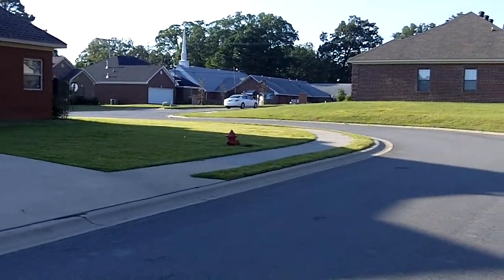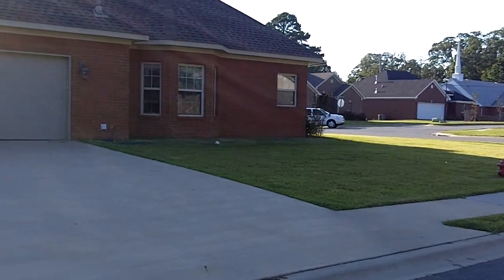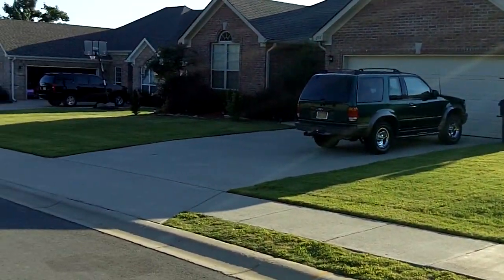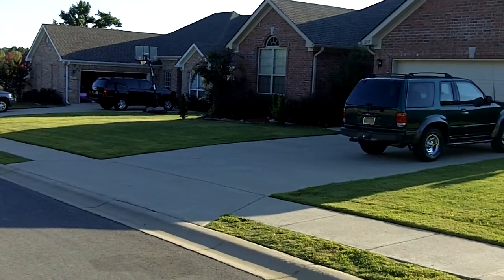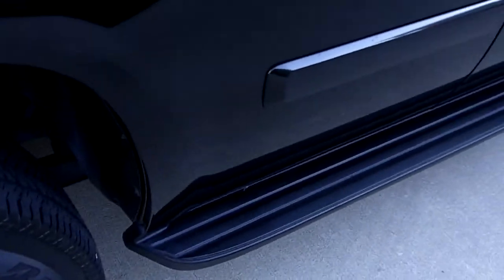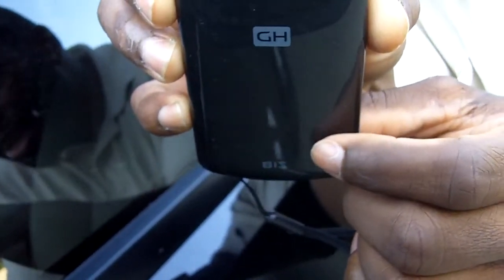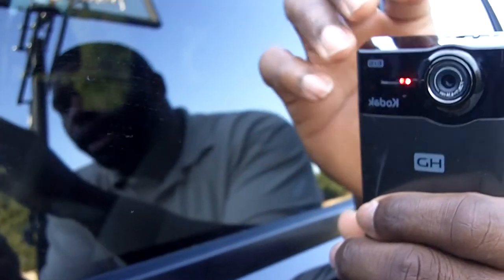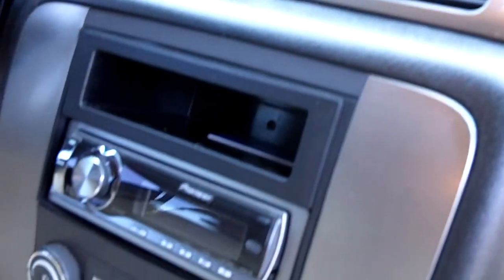Kodak Zi8 while walking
Just wanted to put up another vid showing the camera. This is unedited.